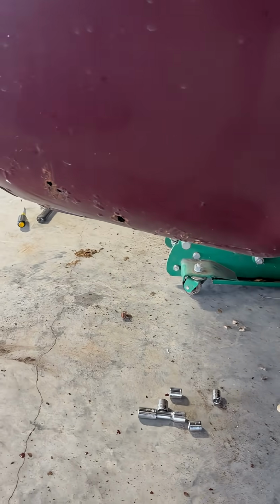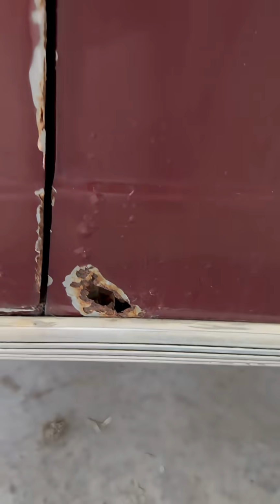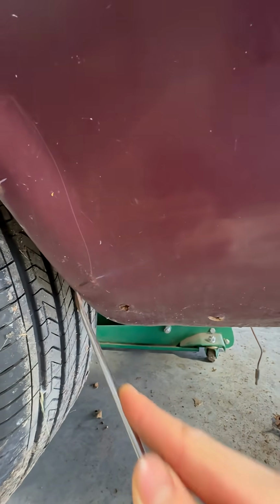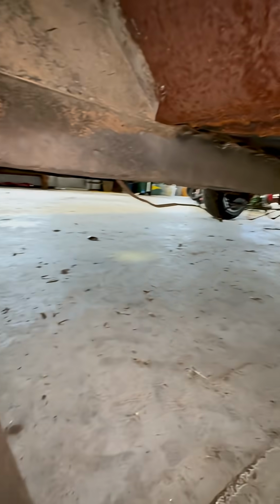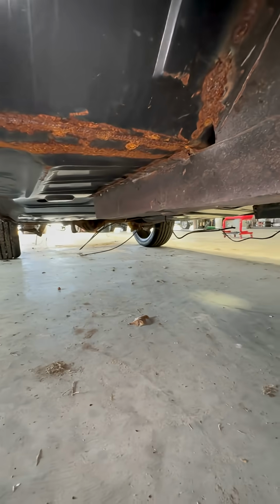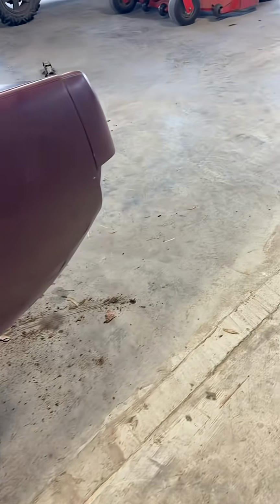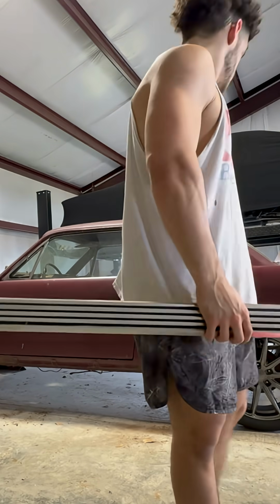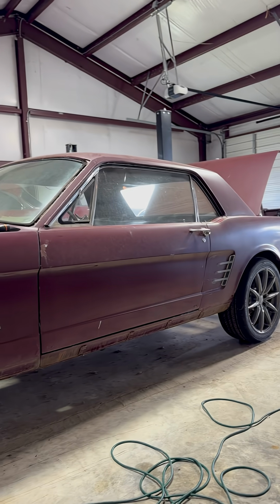1966 Mustang Project | pt.3